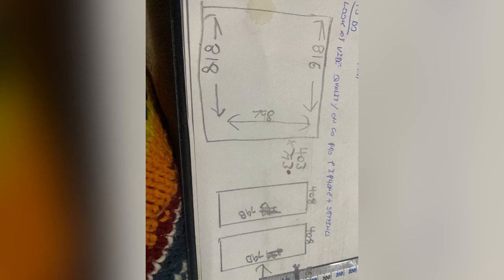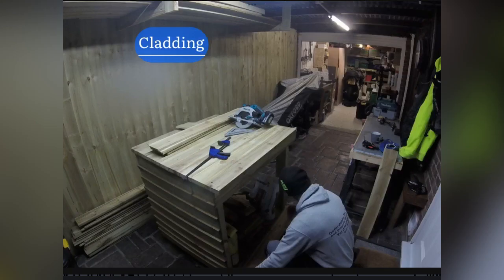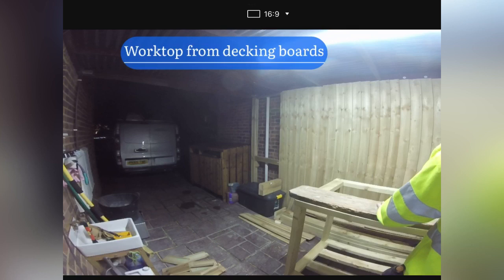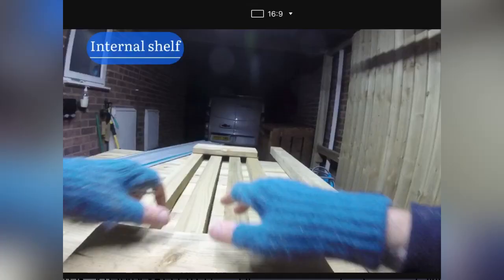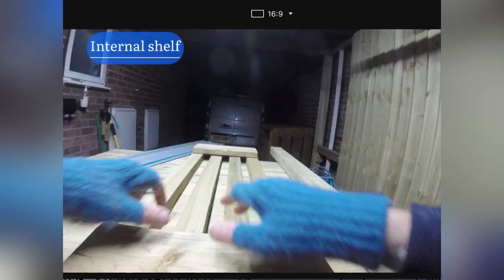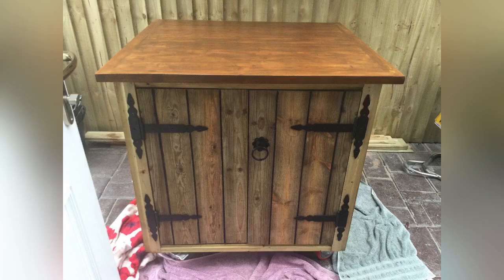Amazing garden storage unit. Introduction. Part 1 of 3. Short covering the full build.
Full build of a wooden garden storage unit.